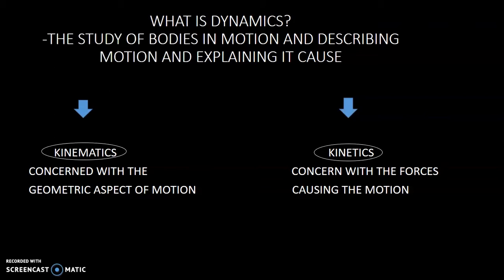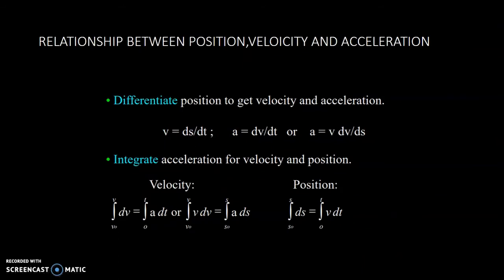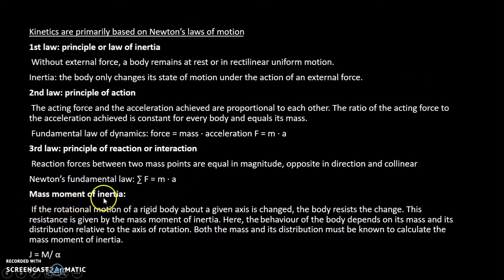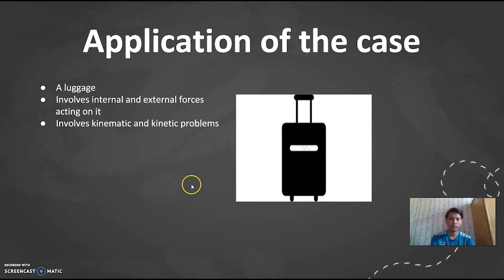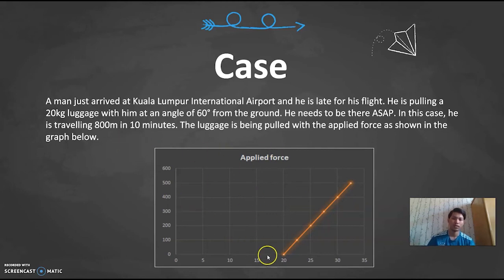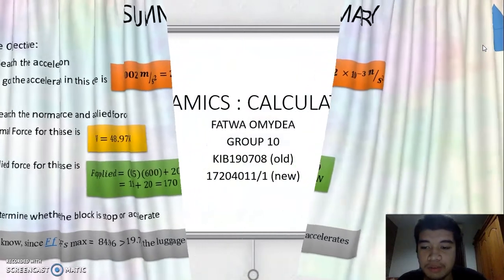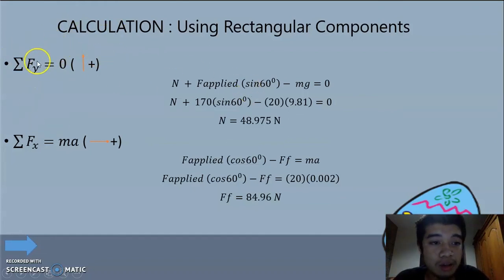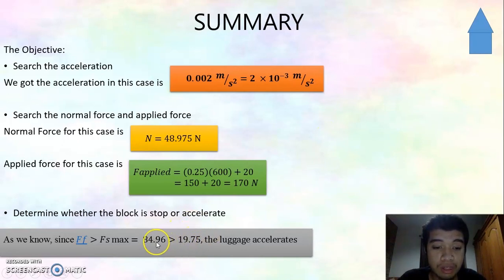HOW DO WE PULL A BAG? DYNAMICS EXPLAINS.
Hello everyone.We are students from University Malaya taking biomedical engineering. Me and my groupmates are required to make a video about real life dynamics situation. A formidable case study for our semester finals.